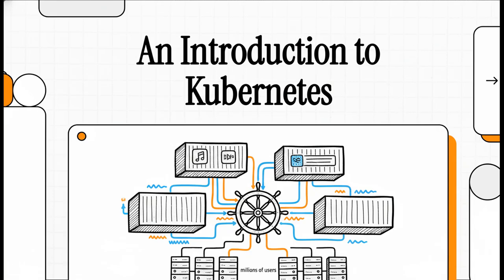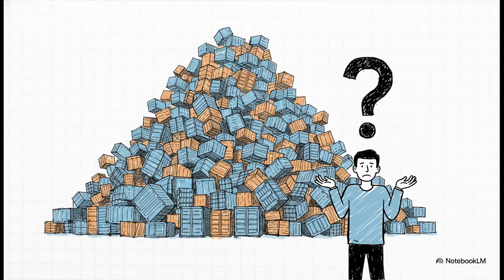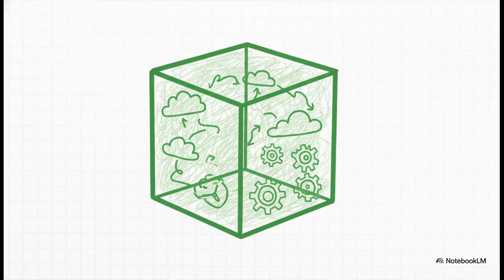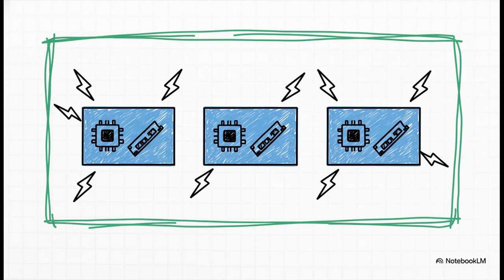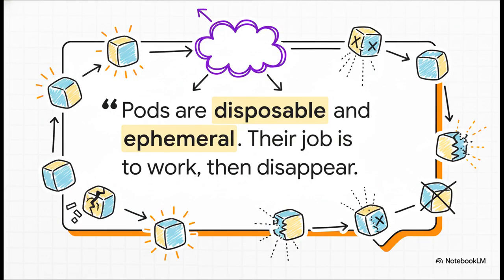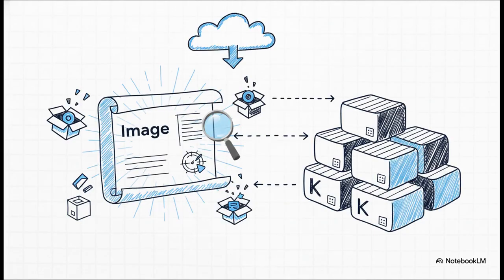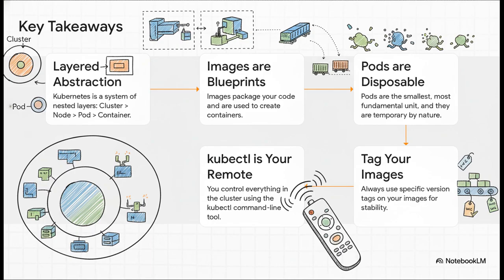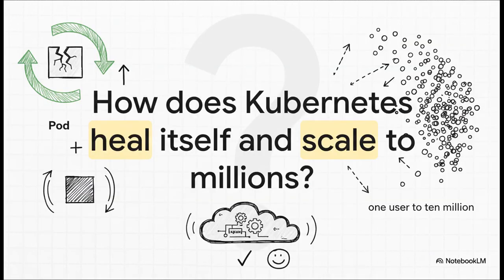An Intro to Kubernetes | EP 03 | Chapter Deep Dive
Welcome back to Day 3 of the Kubernetes Bootcamp! 🚀
Today we are getting hands-on with clusters and diving deep into the core building blocks of Kubernetes: Images, Containers, and Pods.
📌 Topics Covered in this Video:
Cluster Types: Setting up and understanding Cloud-based clusters (GKE), kind (local testing), and kubeadm
Container Images: Deep dive into Scratch, Alpine, and Distroless images, plus why you should never use the latest image tag in production
Container Workloads: The difference between Stateless and Stateful applications
Pods & YAML: Exploring the ephemeral (temporary) nature of Pods, how they act as a "wrapper" for containers, and how to write their YAML configurations
kubectl Mastery: Essential commands (get, describe, edit, exec), setting up shortcuts (aliases), and safely testing commands with --dry-run
Debugging Tools: Using the k9s visualizer for production environments and attaching ephemeral debug containers to running Pods